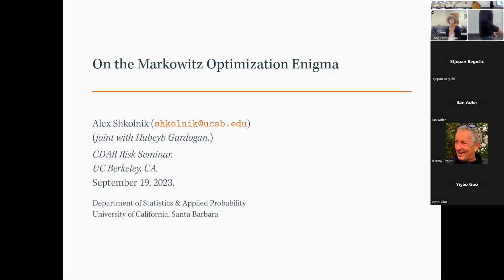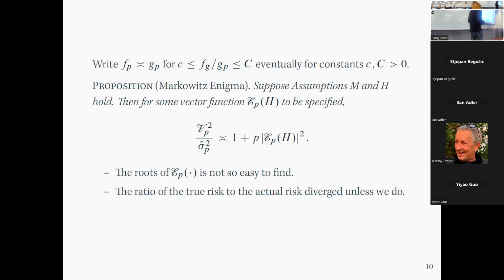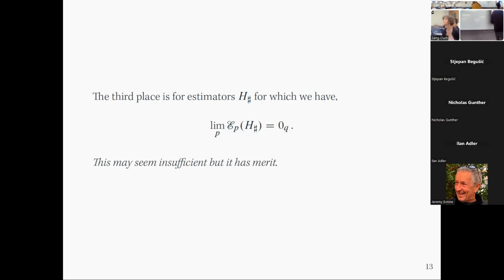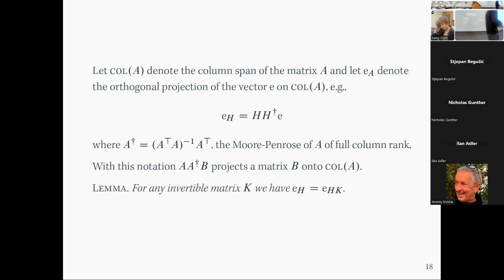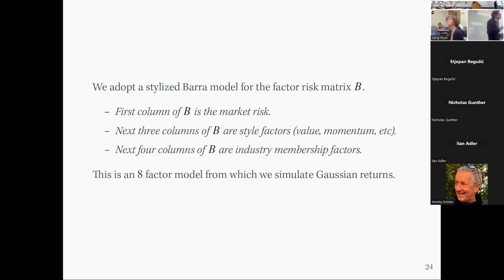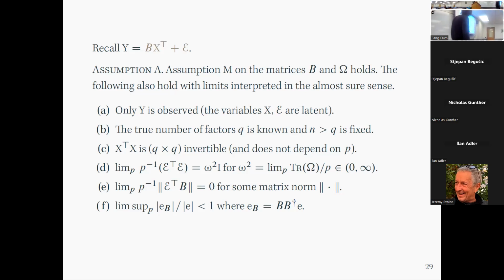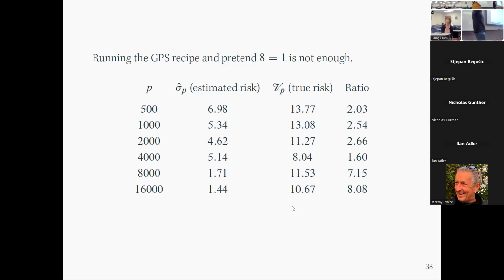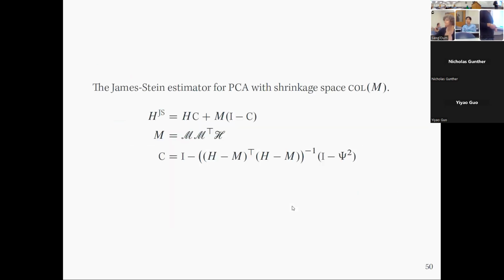Alex Shkolnik, UC Santa Barbara: On the Markowitz Enigma for Minimum Variance (9/19/2023)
The Markowitz enigma entails the observation (by R. Michaud) that risk minimizers are, fundamentally, “estimation-error maximizers”. No exception to this principle, is principal component analysis (PCA), which is often used to construct equity risk models. We show that a PCA constructed minimum variance portfolio displays highly counterintuitive properties as more securities are added. For example, the ratio of the actual to the estimated portfolio variance grows without bound. The cause is the systematic (factor) risk that persists even as the number of securities tends to infinity. We derive a correction formula that adjusts the PCA model in such a way that, as the number of securities grows, this systematic risk vanishes. The resulting minimum variance portfolio achieves zero variance asymptotically. Aside from theorems we explore the results numerically by simulating the security returns from a multi-factor model that incorporates market risk as well as style and industry risk factors.